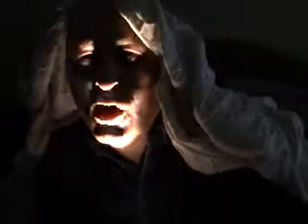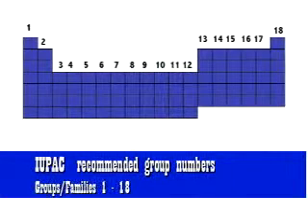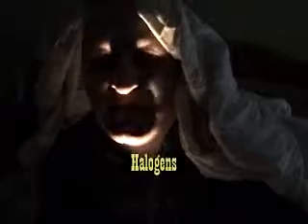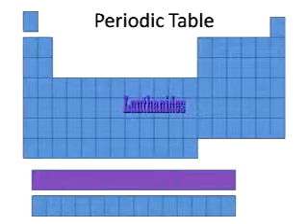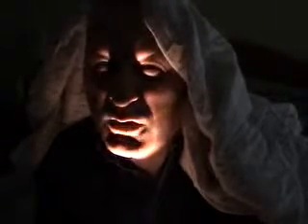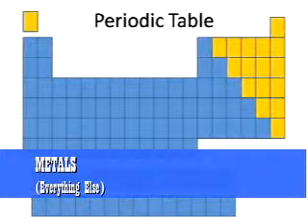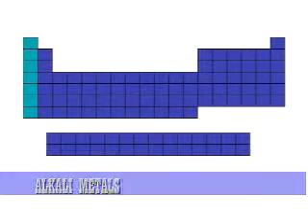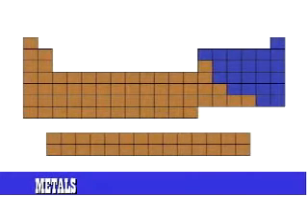14-1 Periodic table